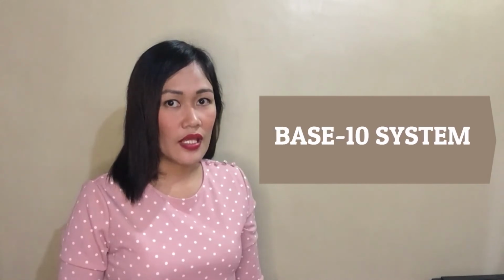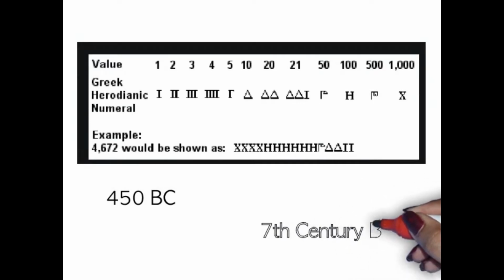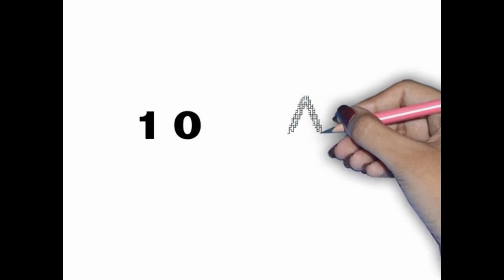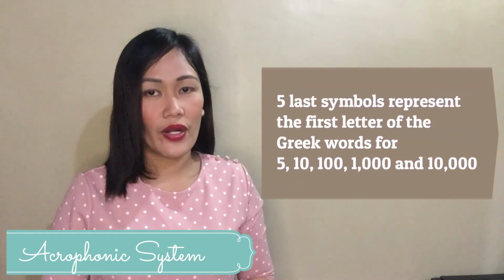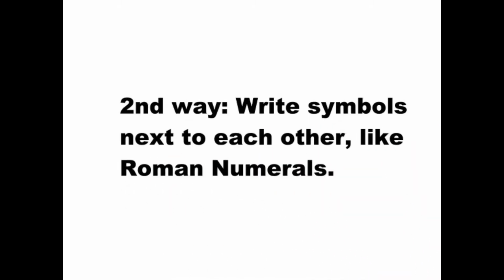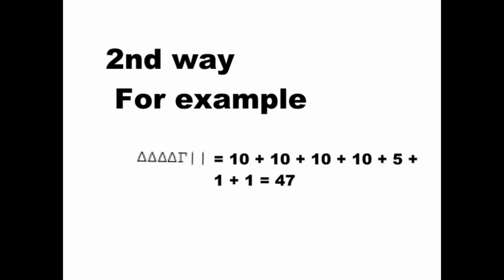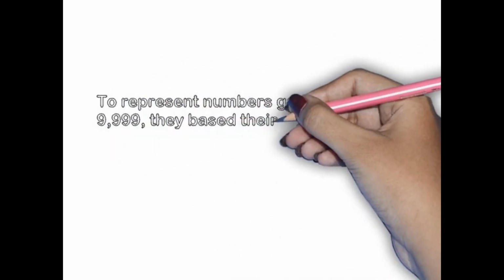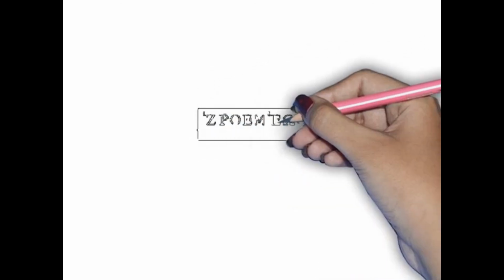GREEK MATHEMATICS: The Ancient Greek Number System